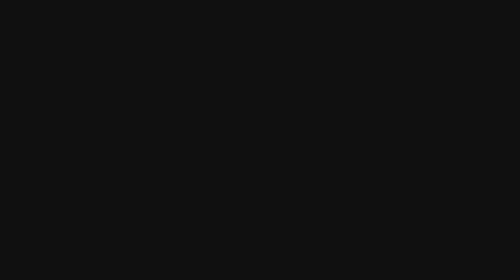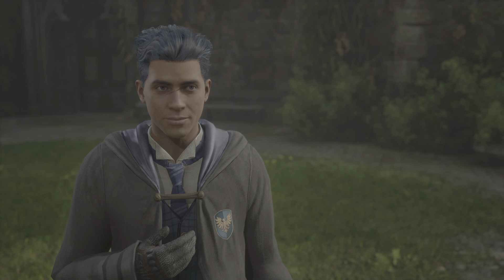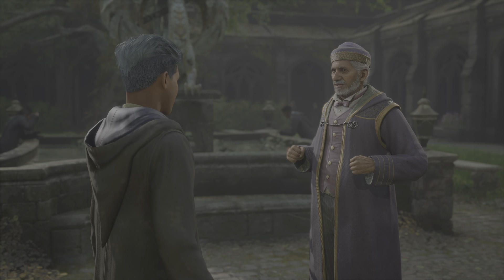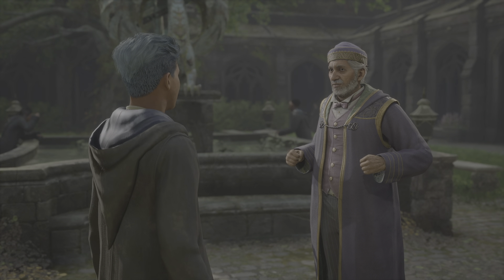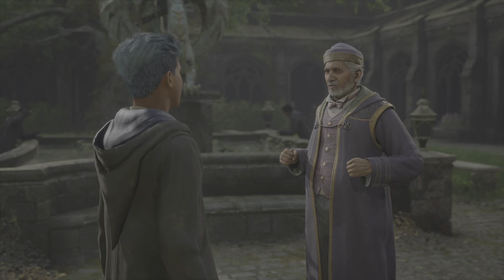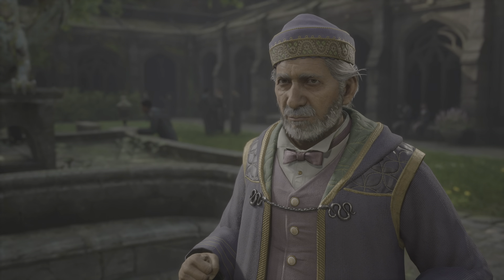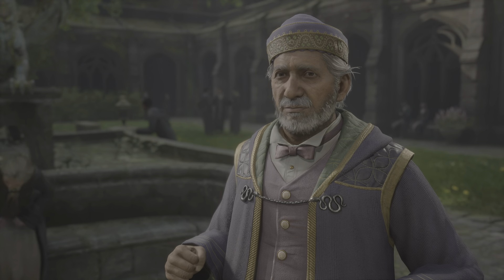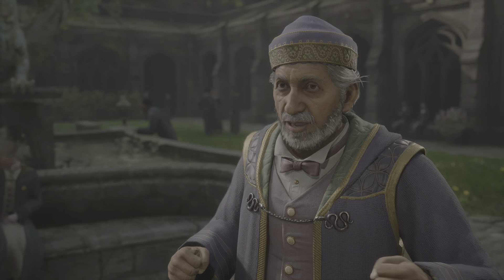Hogwarts Legacy - Professor Ronen's Assignment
Undertaking Professor Ronen's Assignment to learn Repairo

What video would you like to see on the channel next?